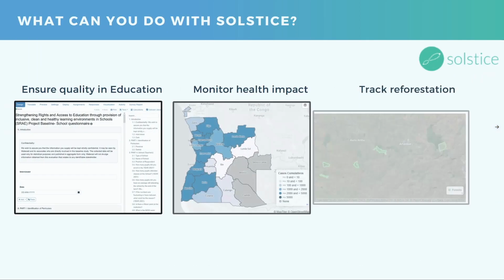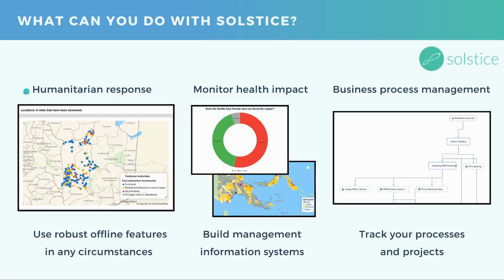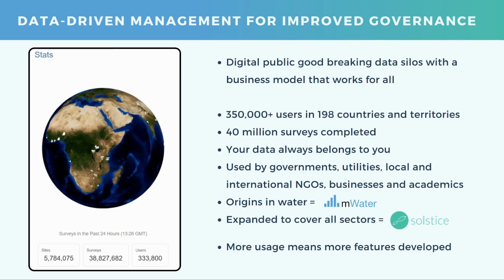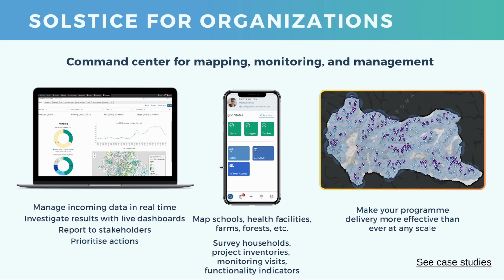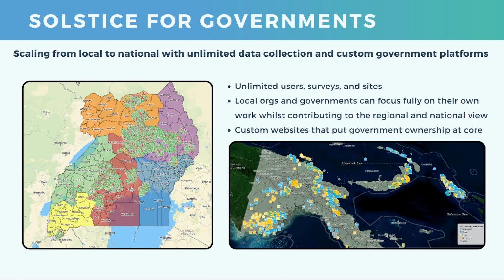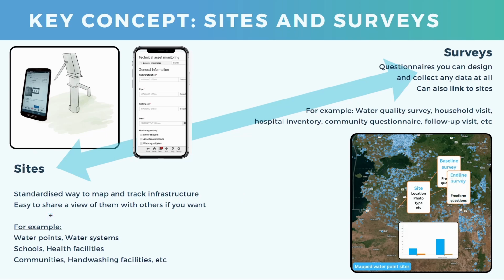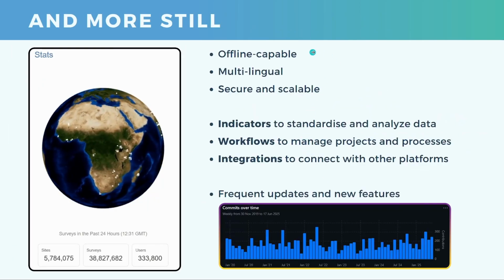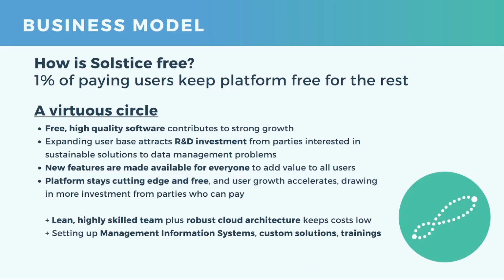Intro to Solstice: The Free Data Platform for Global Impact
Ready to see your impact? 📈 Solstice is the free, all-in-one data platform designed for changemakers managing projects in global health, education, climate action, and beyond.

From the trusted creators of mWater, Solstice brings powerful data collection, mapping, and dashboarding tools to EVERY sector. With Solstice, you can design surveys in minutes, collect data offline with our mobile app, and visualize your progress on real-time dashboards to make better, faster decisions.

This video gives you a quick introduction to what Solstice is and how it can help you transform your mission-driven work.